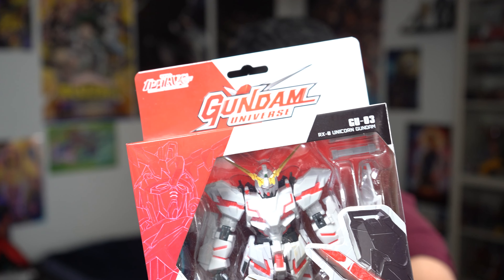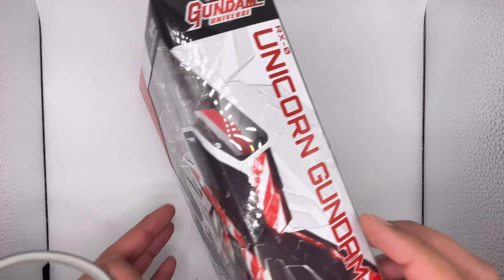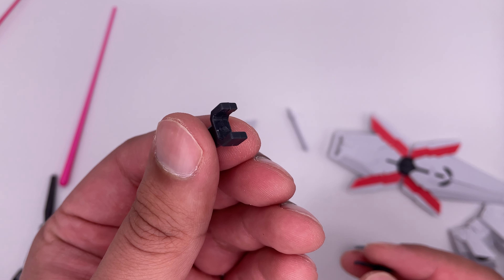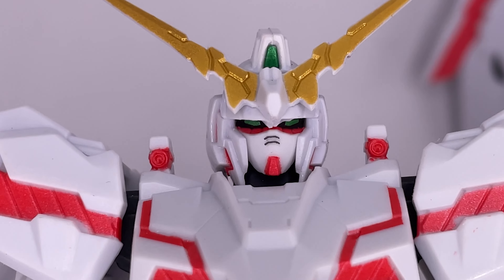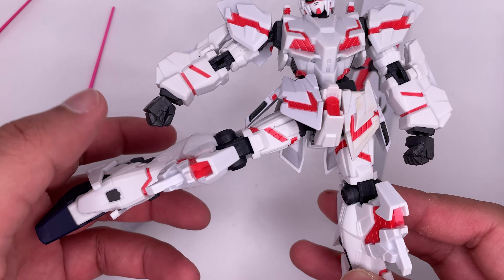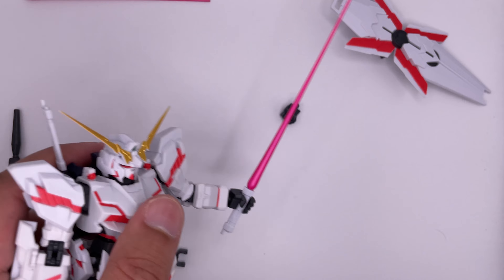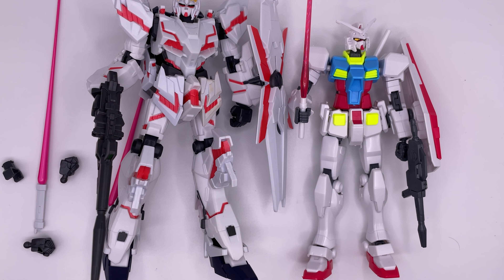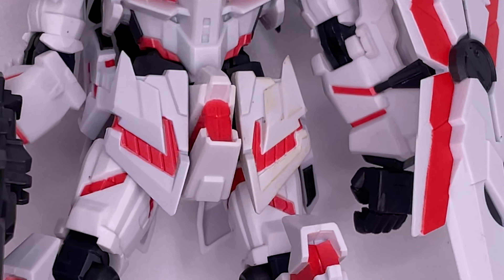I bought the WORST Gundam Figure (Gundam Universe)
This is buy far one of the worst Gundam figures out there.
If you want to still get this figure you can get it off Amazon

Amazon Wishlist